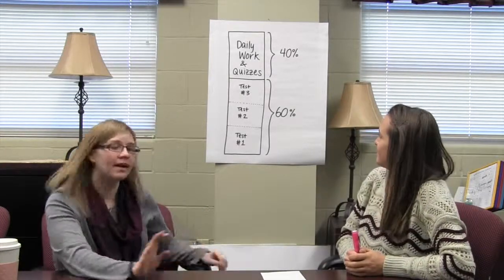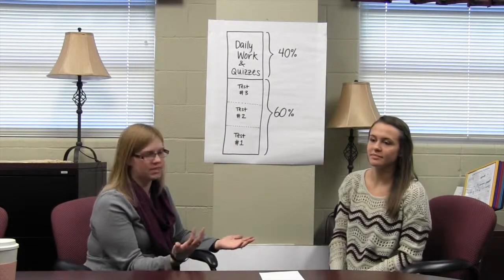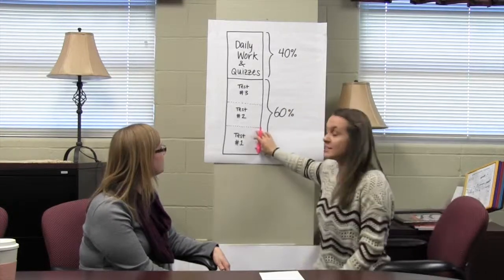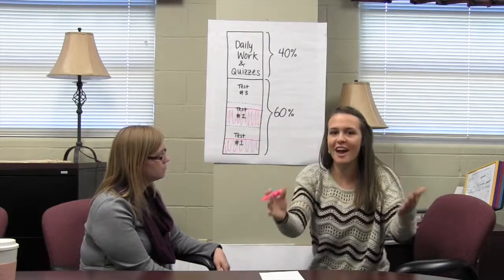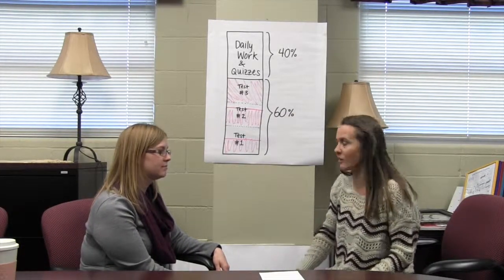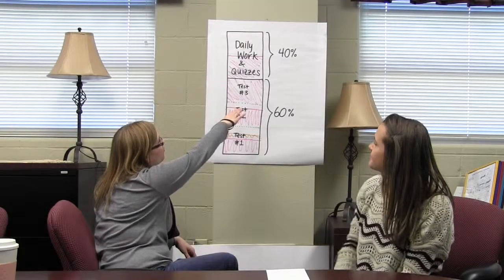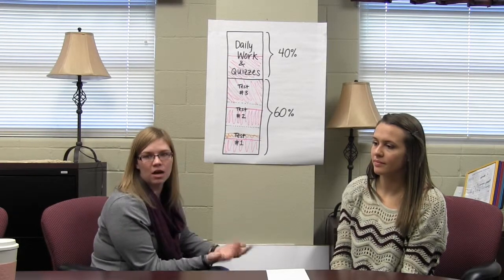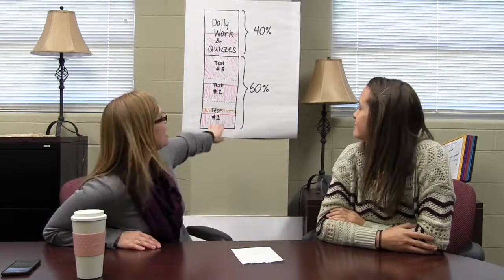How are Grades Calculated?